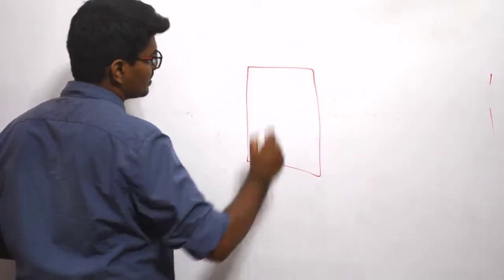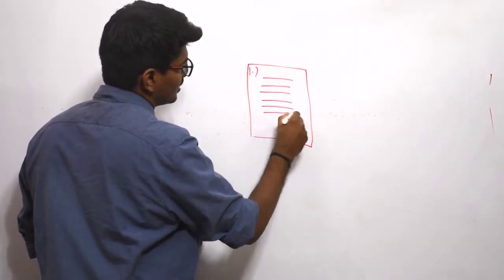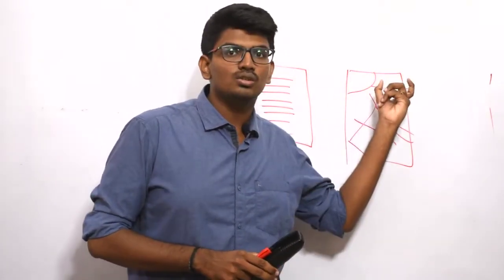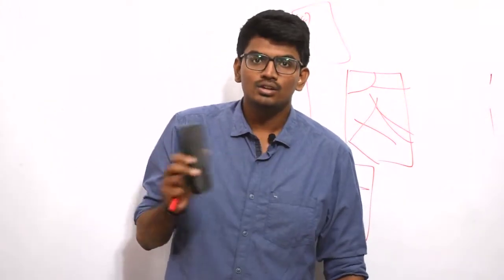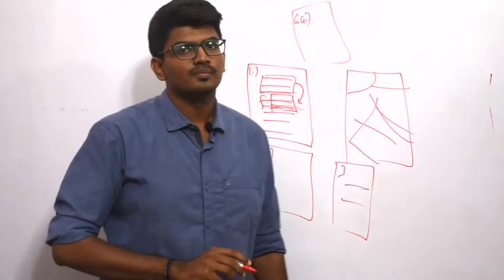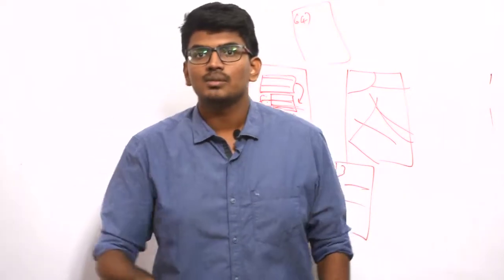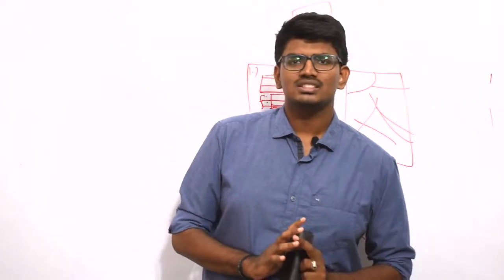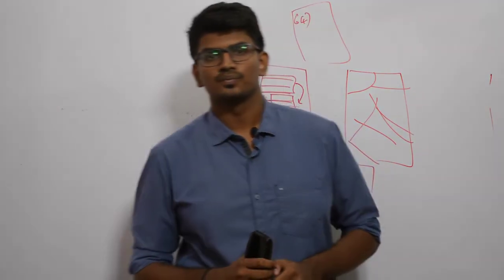Are you doing these Silly Mistakes in GATE| GATE 2021 | EEA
Check out the video on avoiding silly mistakes in Gate. Many of the gate aspirants are facing troubles in Gate because of silly mistakes. This video will surely help them out. Do follow the instruction given in the video which will reduce your mistakes drastically.